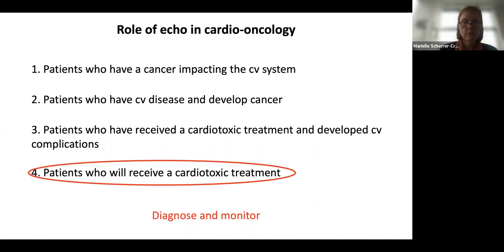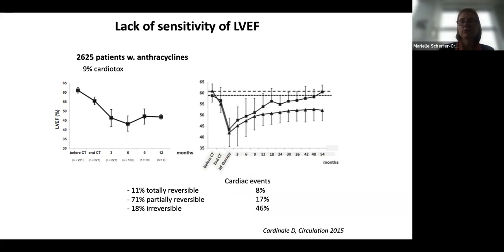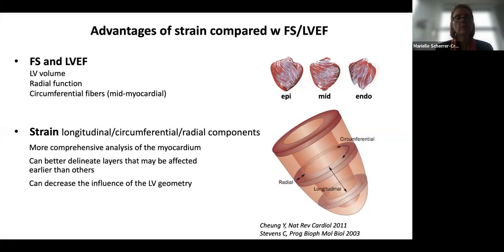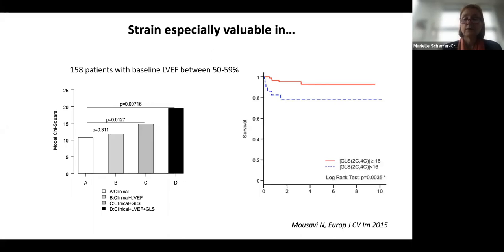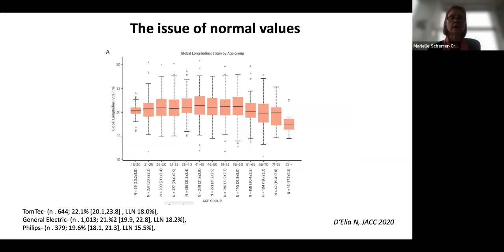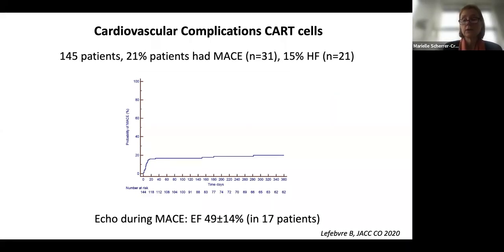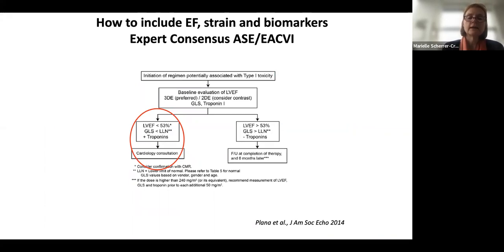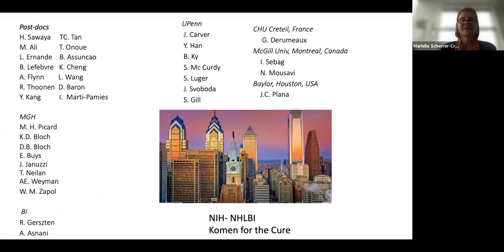Role of echo in cardio oncology: Insights and Updates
Dr. Marielle Scherrer-Crosbie, MD, PhD, presents, "Role of echo in cardio oncology: Insights and Updates," as part of the Cardiac Sciences Grand Rounds series in Calgary, Alberta on Tuesday, Feb. 22. Dr. Scherrer-Crosbie is a professor of Medicine at the Hospital of the University of Pennsylvania in Philadelphia, PA.